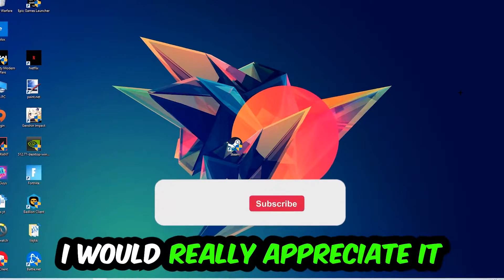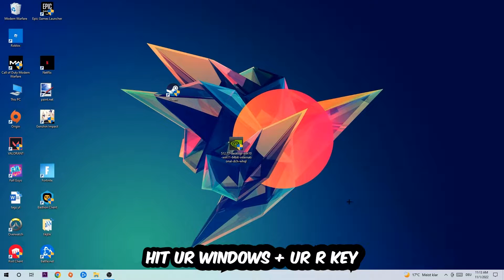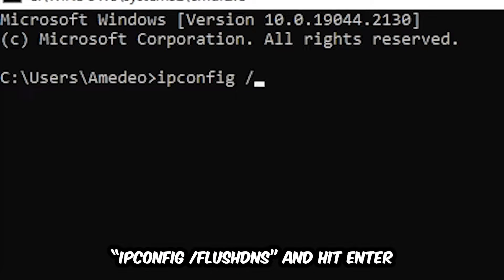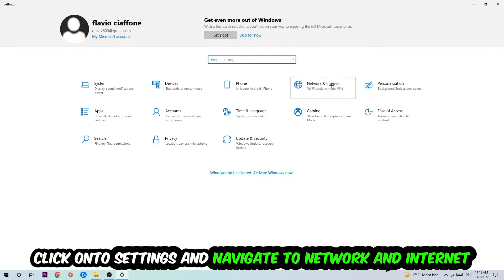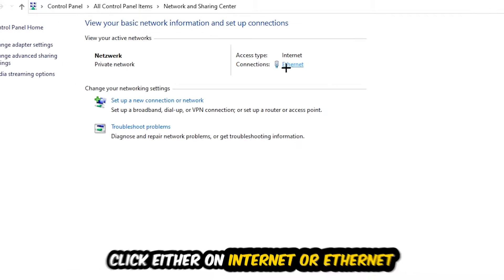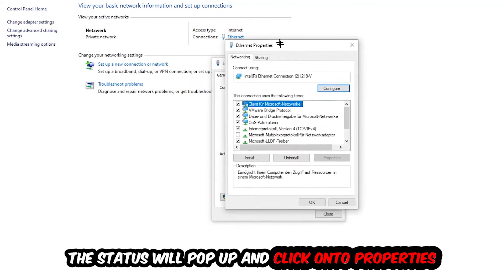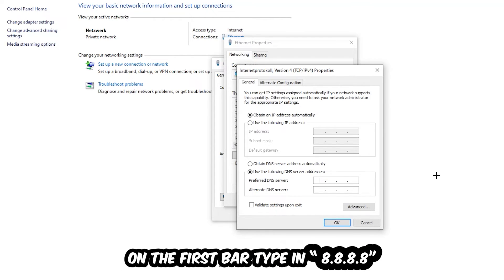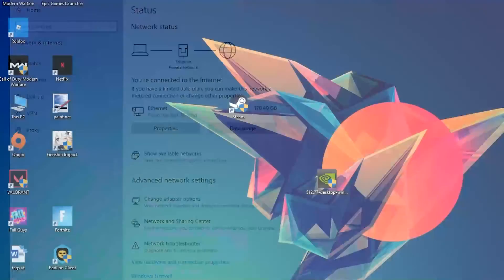Rise of the Tomb Raider – How to Fix Can't Connect to Server – Complete Tutorial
Rise of the Tomb Raider can't connect to server,
Rise of the Tomb Raider can't connect to server fix,
Rise of the Tomb Raider can't connect to server pc,
Rise of the Tomb Raider can't connect to server ps4,
Rise of the Tomb Raider can't connect to server ps5,
Rise of the Tomb Raider can't connect to server xbox,
how to fix Rise of the Tomb Raider cant connect to server,
how to fix Rise of the Tomb Raider cant connect to server fix,
how to fix Rise of the Tomb Raider cant connect to server pc,
how to fix Rise of the Tomb Raider cant connect to server ps4,
how to fix Rise of the Tomb Raider cant connect to server ps5,
how to fix Rise of the Tomb Raider server error,
how to fix Rise of the Tomb Raider server connection error,
how to fix Rise of the Tomb Raider servers,